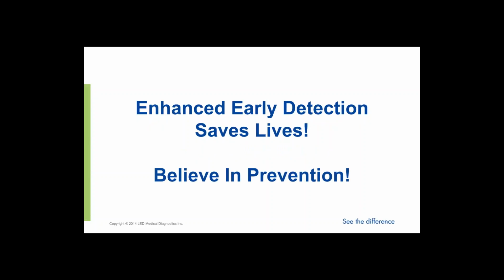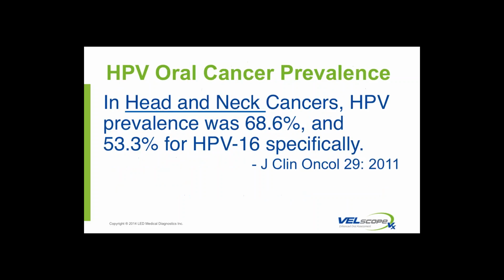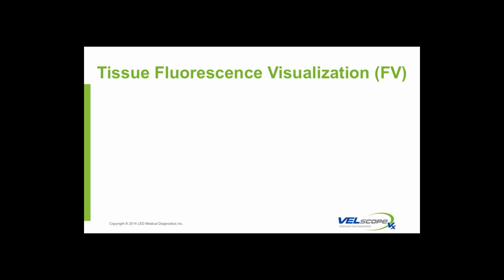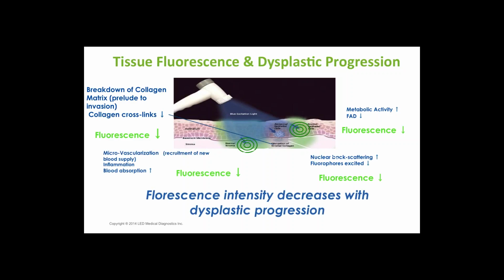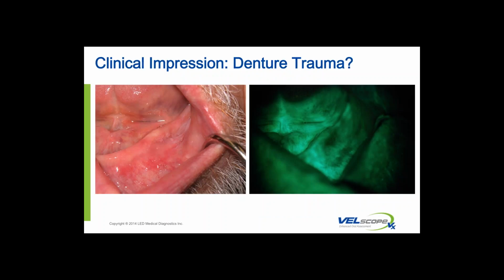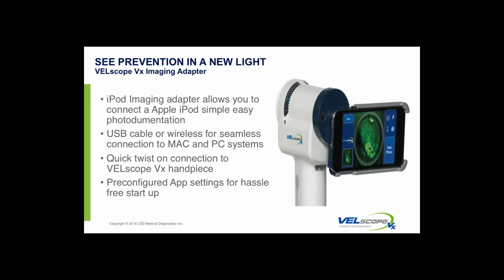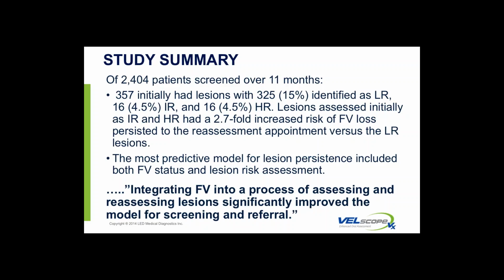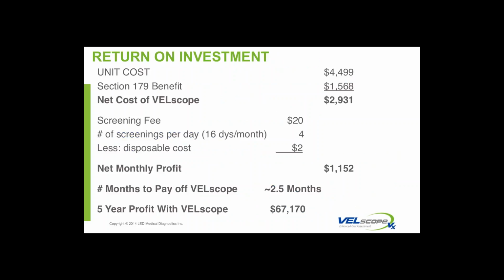Webinar: Discover the Benefits of Effective Early Oral/Head-Neck Screening Examination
The high mortality rate associated with oral cancer is caused by late or delayed detection. Technology such as VELscope Vx gives practitioners the ability to detect not only pre-malignant and malignant conditions, but also non-cancer related abnormalities.